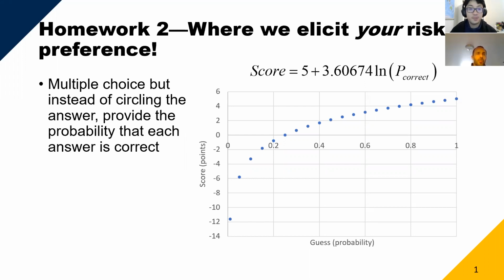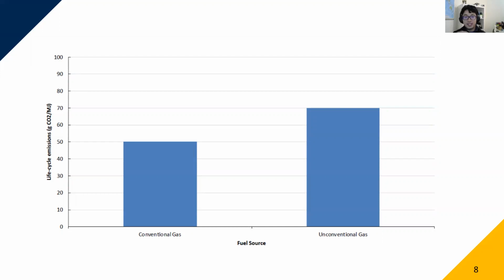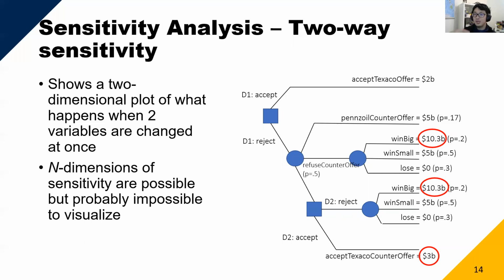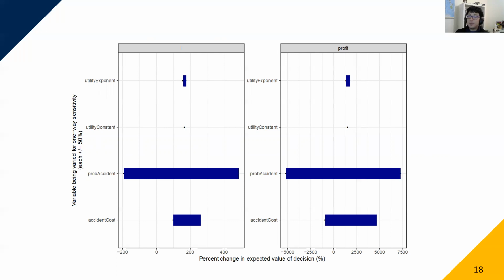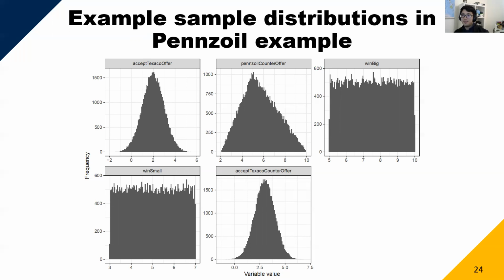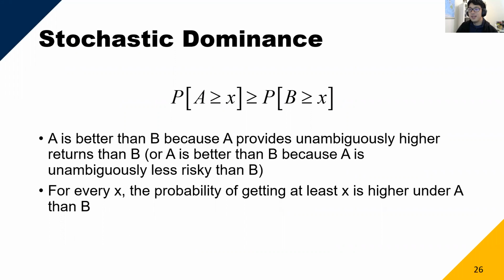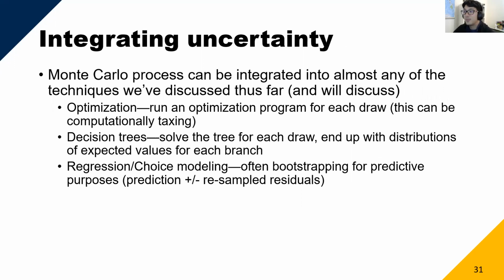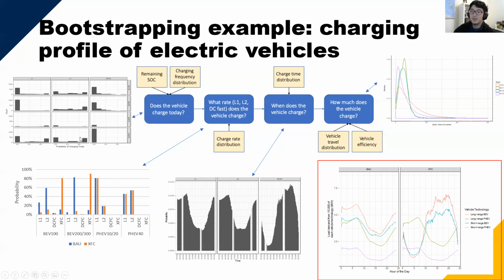UC Davis TTP 211 ETMPA (2022) - Lecture 7